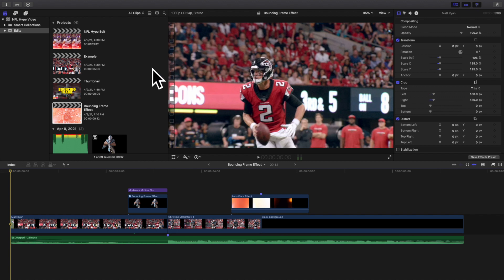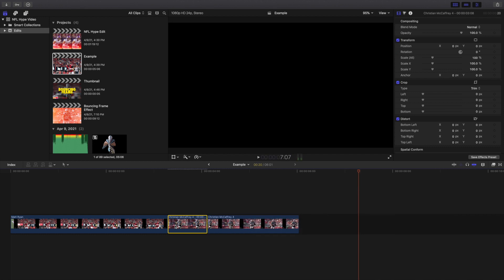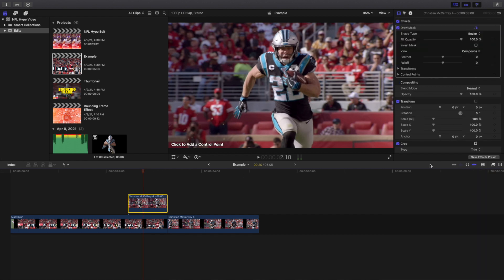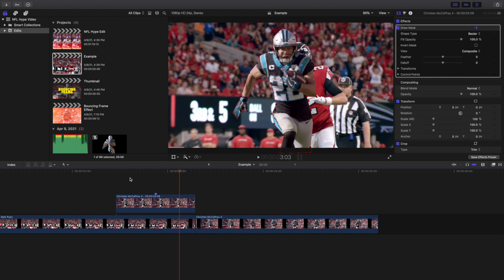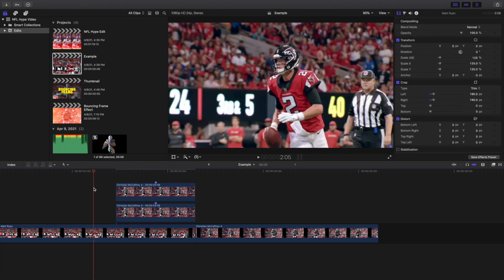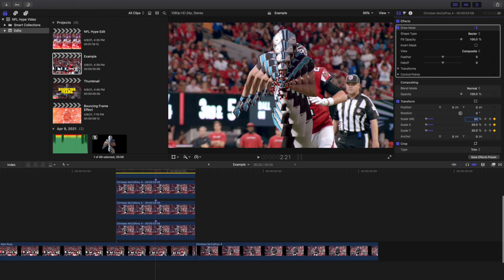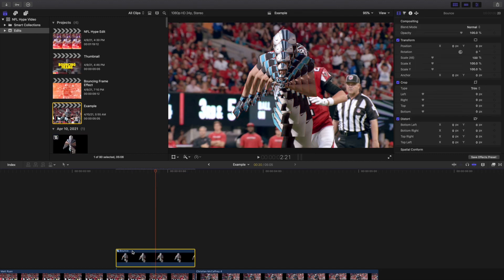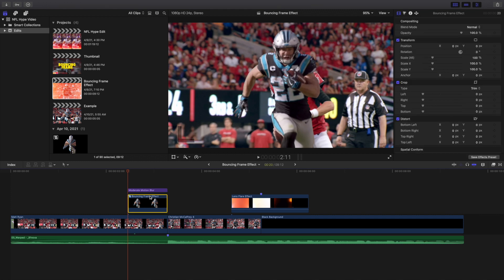Final Cut Pro X Bouncing Frame Effect Tutorial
In this tutorial, I will break down how to create a Bouncing Frame Effect in Final Cut Pro X.